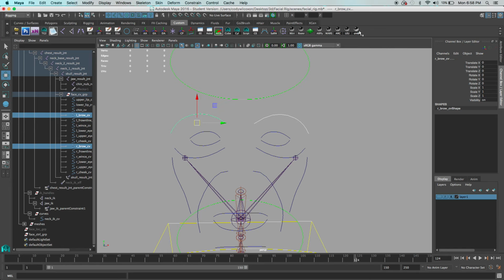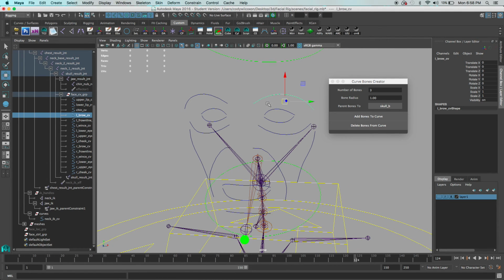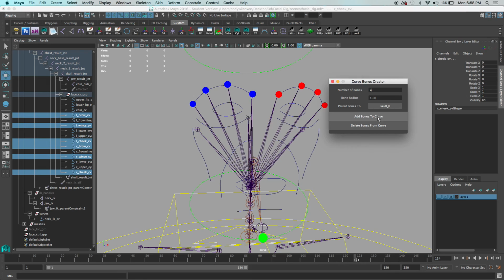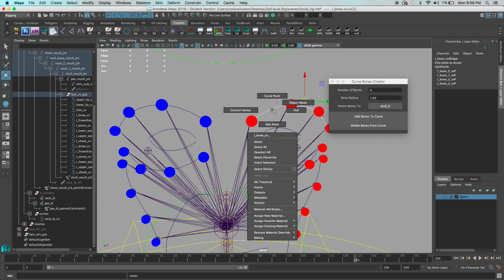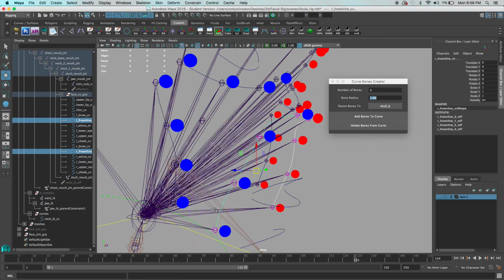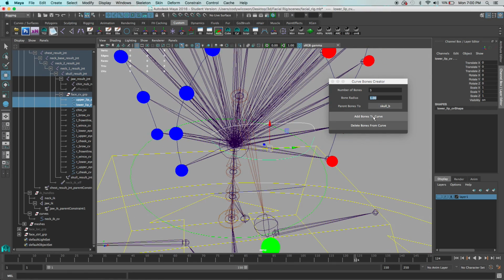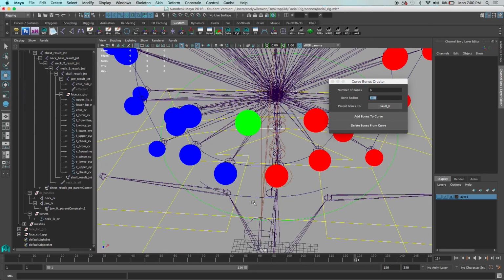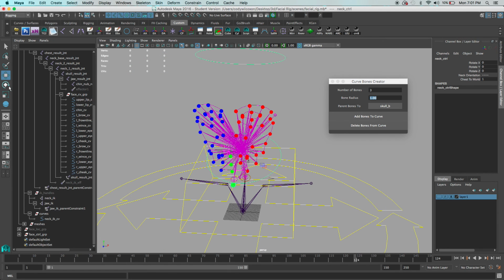Curve Bones Creator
A new script created for the purpose of making the secondary controls and bones of a realistic facial rig fast. This script attaches your bone controls to motion curves which can provide a large range of motion to your facial movement and can be used for game animations as well.